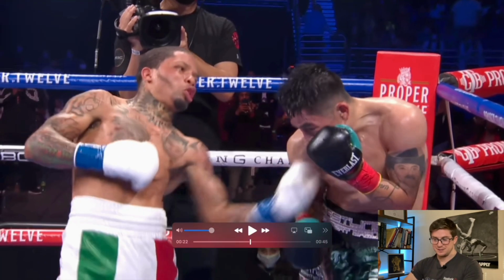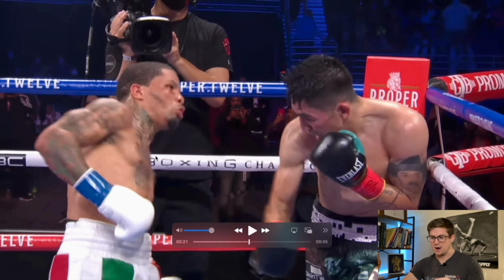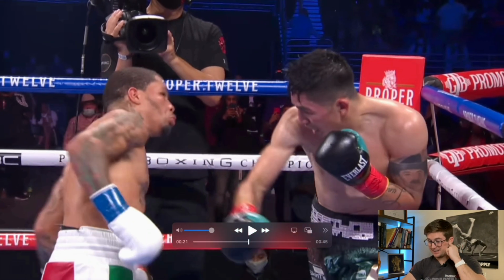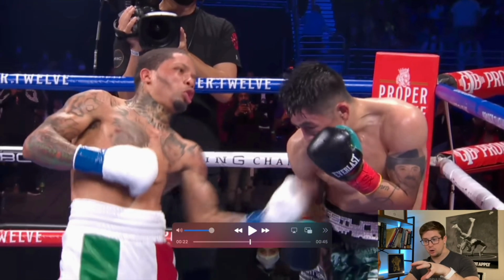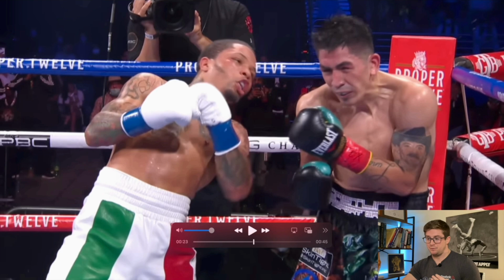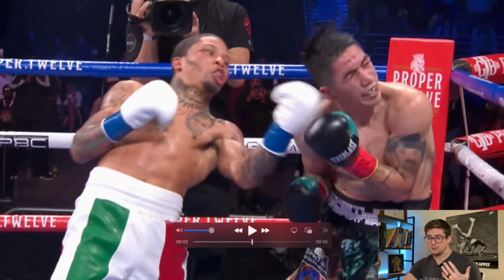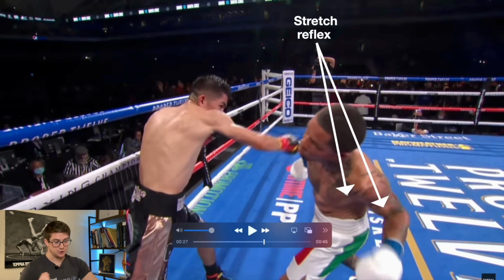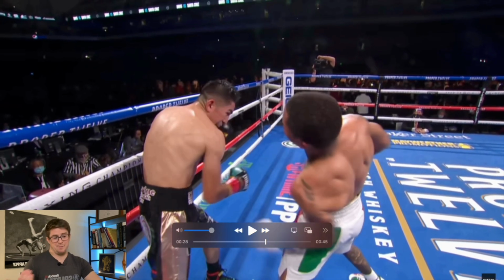Gervonta "Tank" Davis: What Makes Him So Special?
This video explores the underlying anatomy and kinesiology of what makes Gervonta "Tank" Davis such a great boxer.